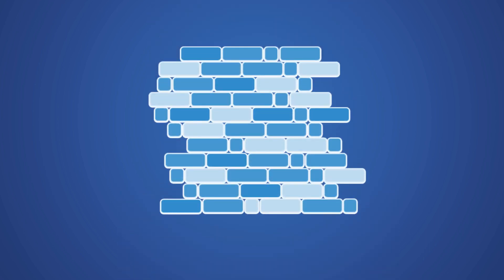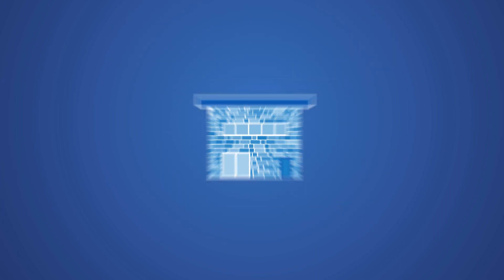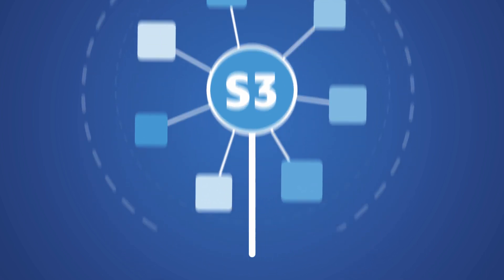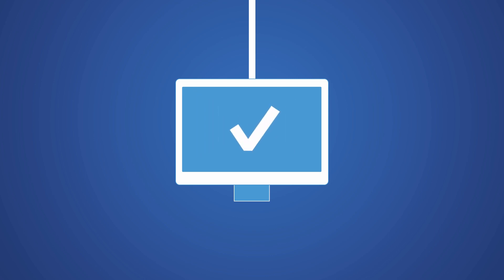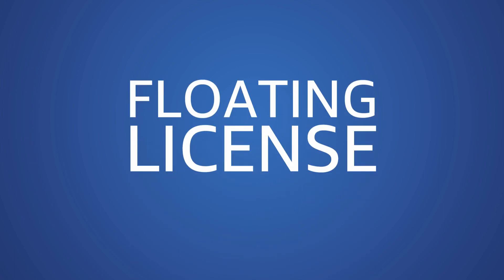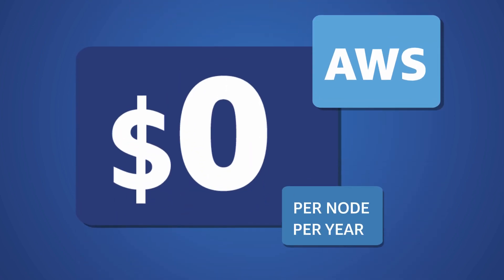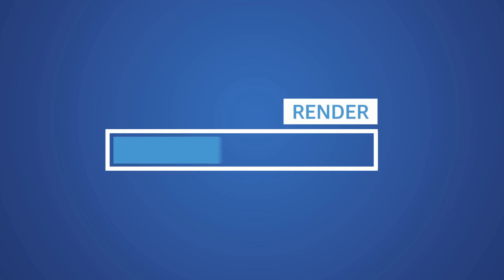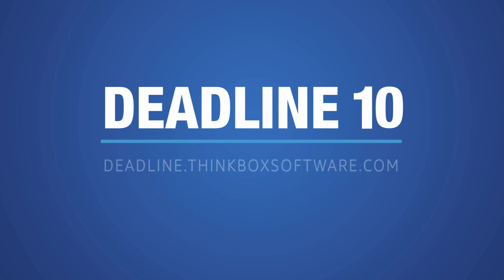Thinkbox - Deadline 10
Thinkbox - Deadline 10 is a simple, cost effective compute management solution designed for artists. Ideal for managing large renderfarms or clusters, on Mac, PC and Linux.

Check out who Frank Digital is and what we do